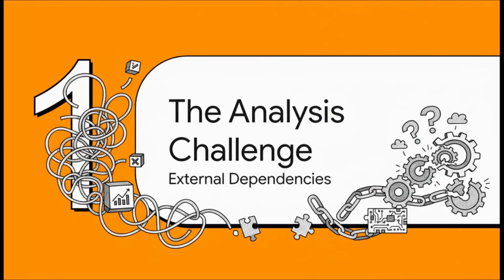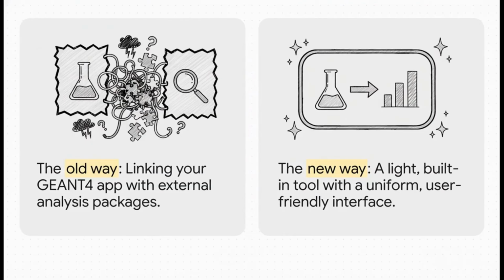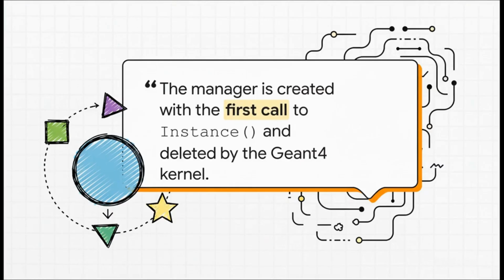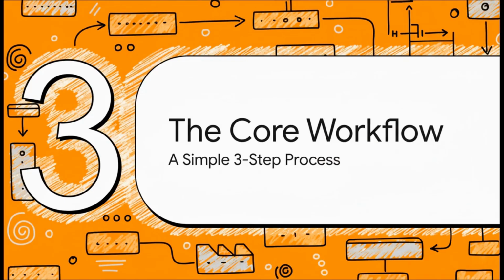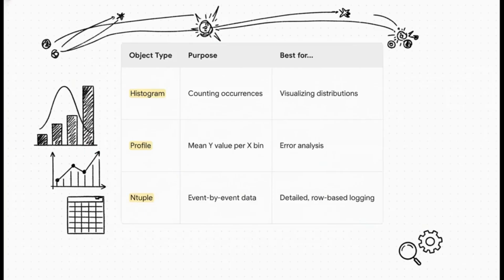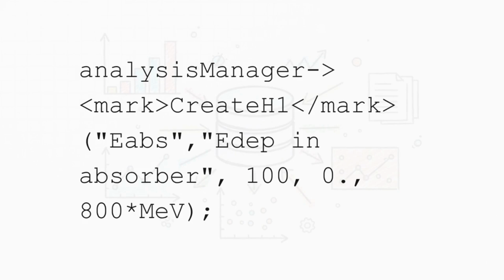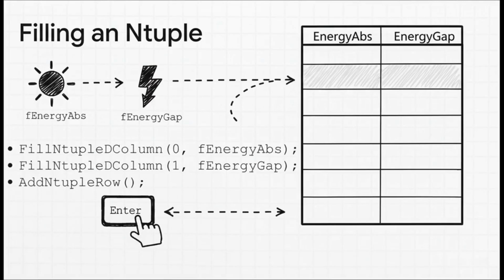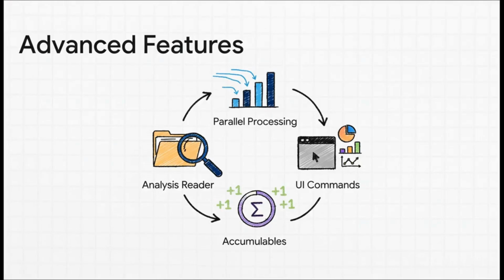8- Demystifying Geant4 Analysis